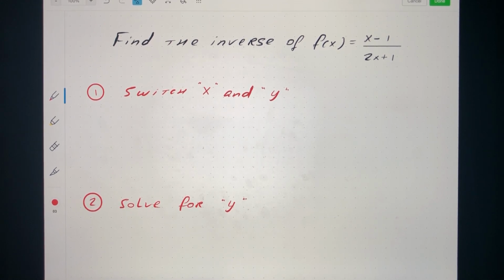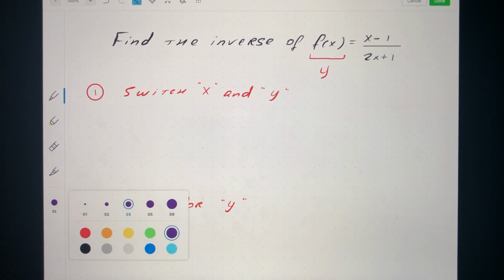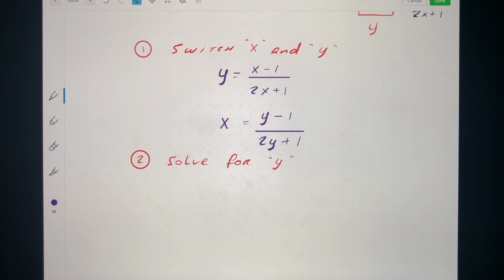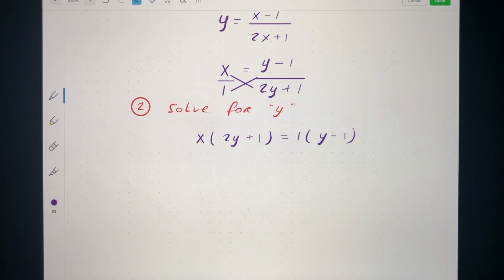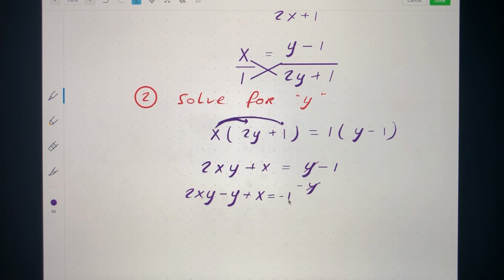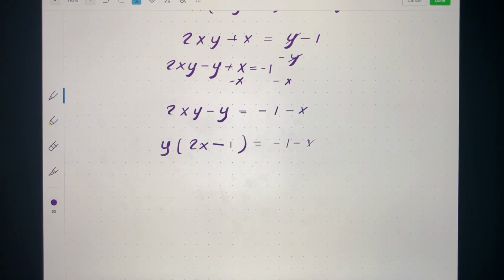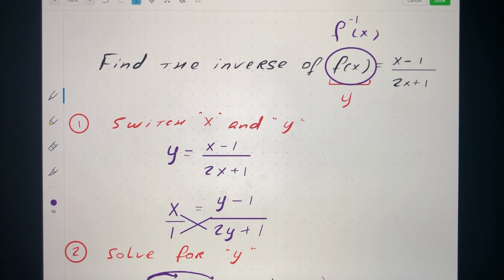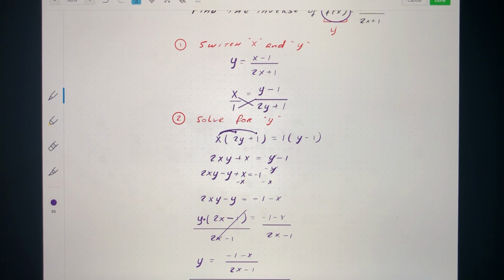Algebra: Example of finding an inverse function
One example of finding an inverse of a function.